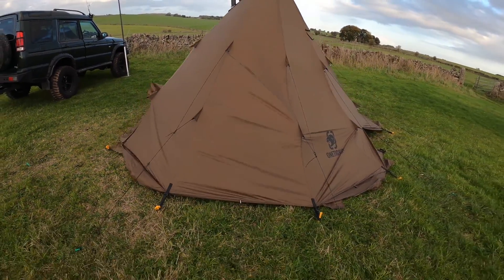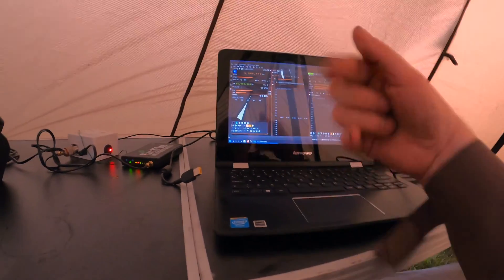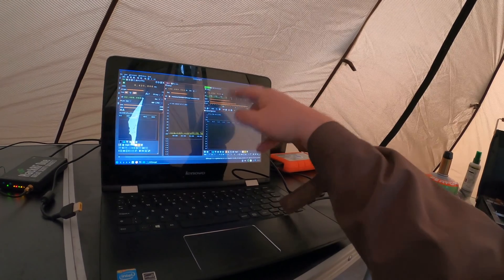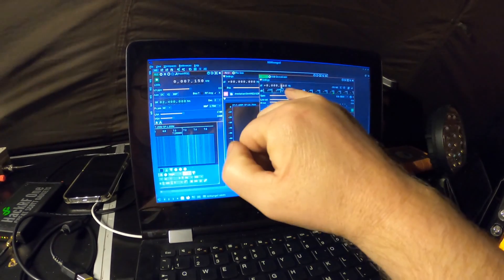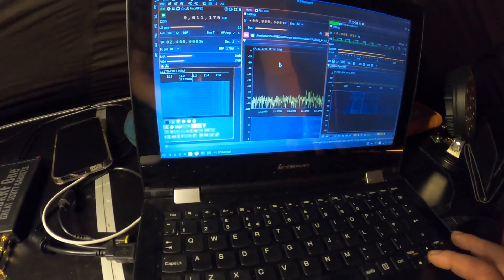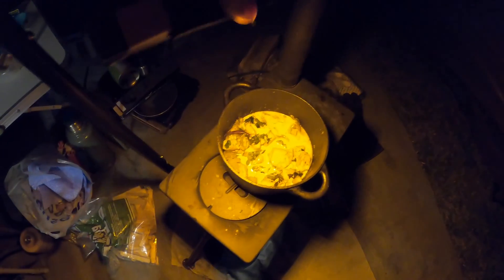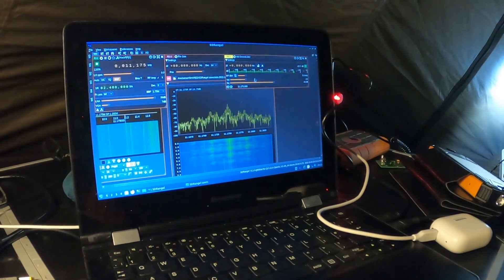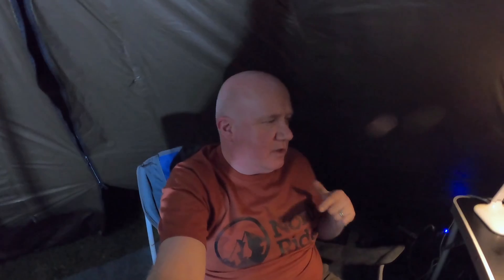How to monitor and record Military Radio chatter | Off-grid radio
In this video I demonstrate how to use an app called SDR Angel with a Software Defined Radio device to monitor and record radio signals.

These signals can be anything from weather fax, scientific data or even military radio signals. I travel to a campsite in the Peak District and spent the evening recording various signals including US Airforce comms.

I also cook a Thai curry in my cast iron pot, something for everyone I hope.

*I use the label Emergency Action Messages in the video to describe some of the signals heard, I'm not 100% sure now after hearing recordings of 'SkyKing' messages which may mean the same thing. I'll dig a bit deeper.

One Tigris Rock Fortress Tent
Icom IC-705
HackRF SDR
SDR Angel
Dragon Focal OS
Dragon Focal Linux OS
Ecoflow for the electrics.